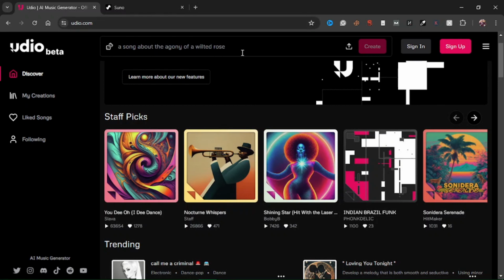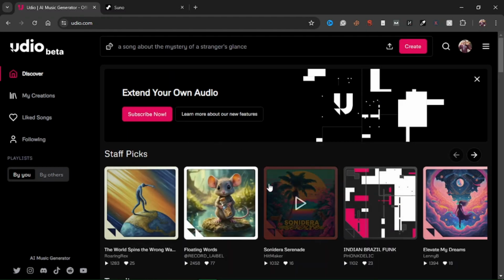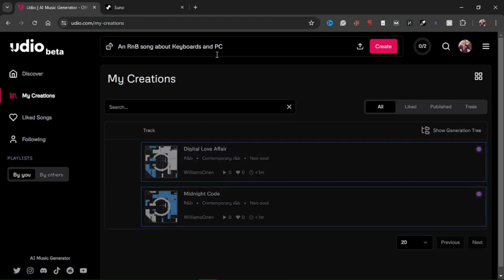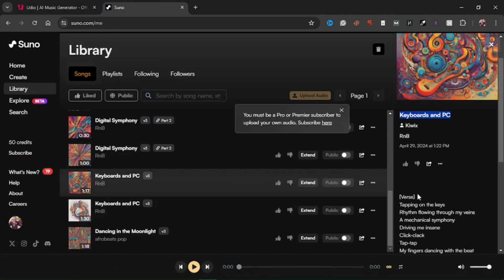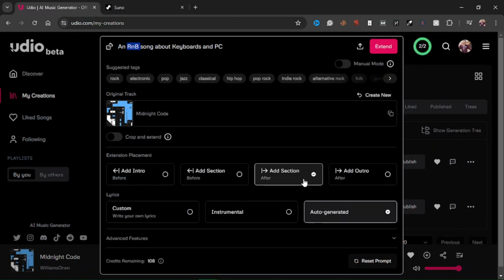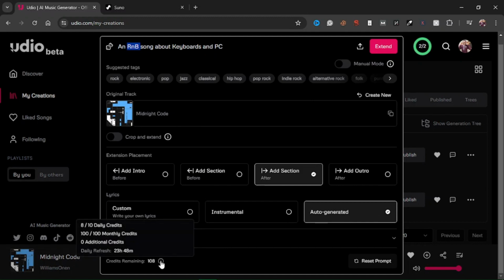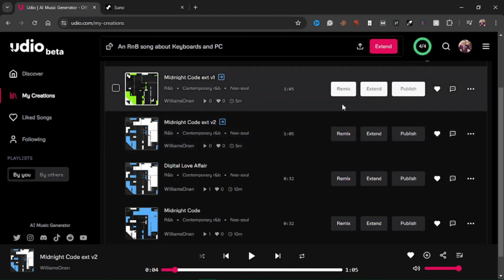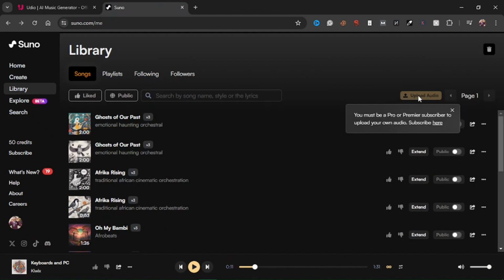Create Epic Music with Just a Text, Thanks to Udio AI!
Unleash your inner musical genius with Udio AI! In this video, we show you how to create epic music simply by typing a text prompt.